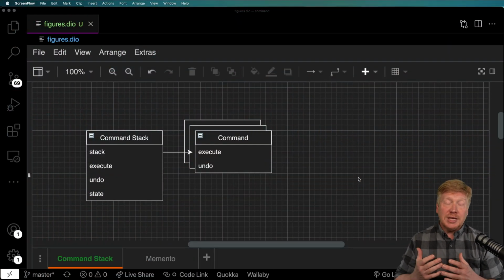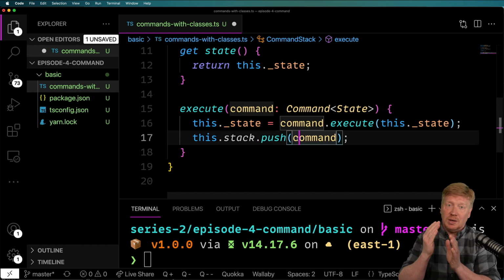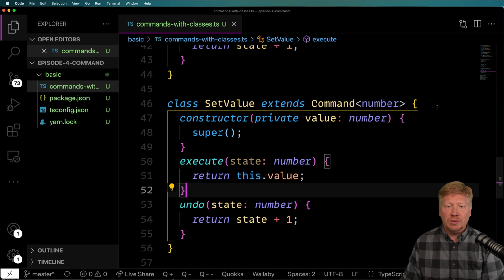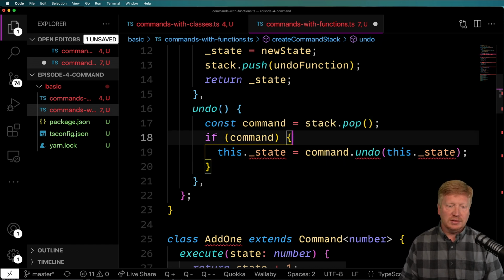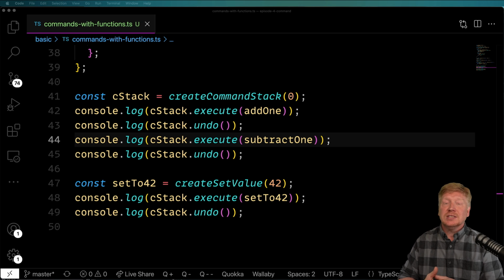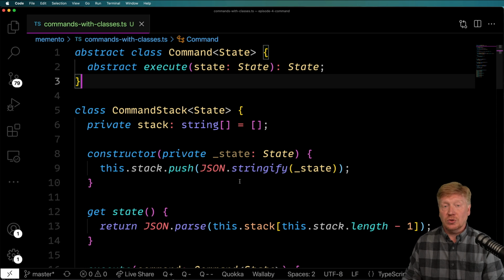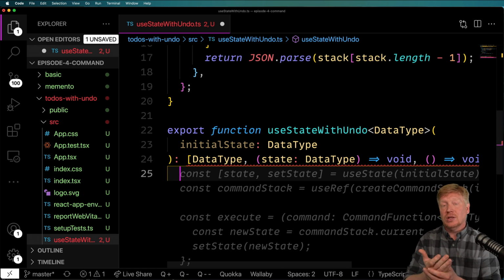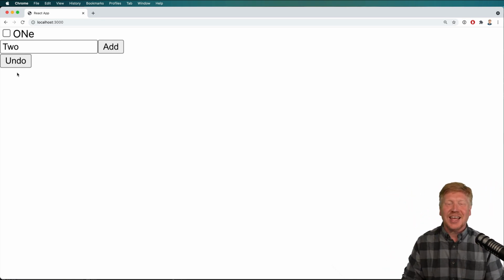Command & Memento Patterns in Typescript (No BS TS Series 2 Episode 4)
Let's have a look at the Command and Memento Design Patterns in TypeScript and see how to implement Undo, and time-travel state management the easy way. We even build out a custom hook that adds undo functionality to useState!

I have a book out on TypeScript that gets updated with a new chapter every time I add a new No BS TS episode. Check it out!

00:00 Introduction
00:49 Architecture of the Command Pattern
01:25 Project setup
02:05 Command Pattern with Classes
08:45 Command Pattern with Functions
15:00 Command & Memento Architecture
15:35 Command & Memento with Classes
18:30 Command & Memento with Functions
20:20 React application with useStateWithUndo
25:37 Outroduction